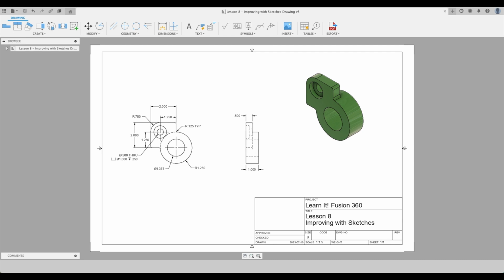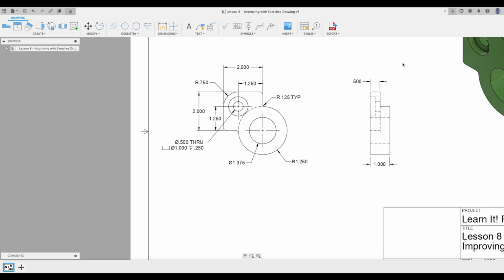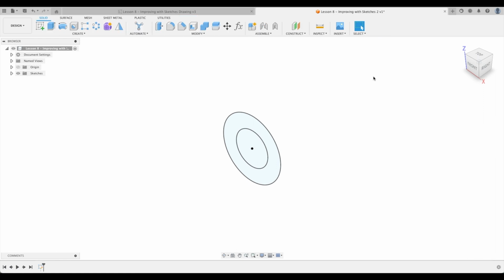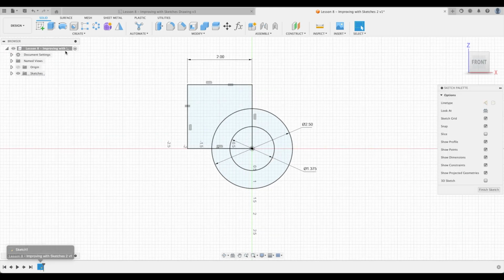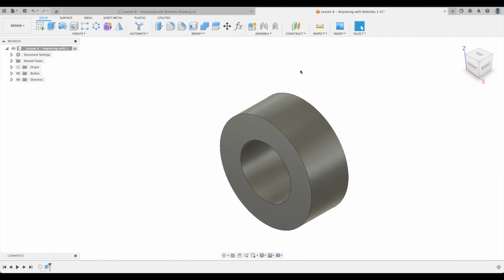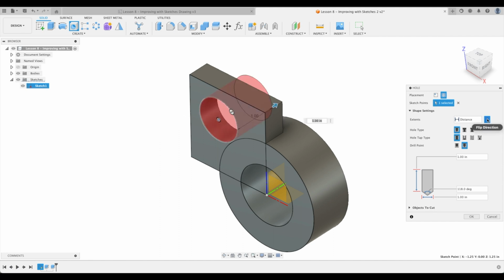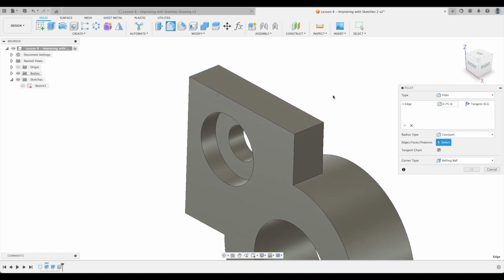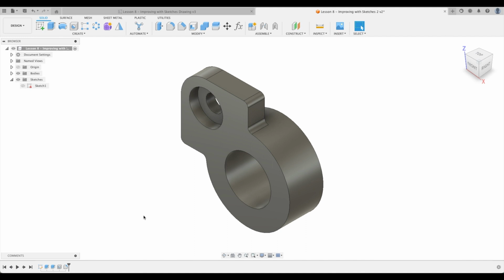Fusion 360 for Beginners - Lesson 8 - Sketching Tutorial (2023)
In this tutorial, you will improve your sketching skills. The drawings are getting more complex. How can you model it easily? Watch the lesson already!

- Memberships
- Discounts, Specials, and Freebies
- Support Us

00:00 - Start
0:35 - Start learning already!
1:51 - Diameter vs Radius
3:00 - Start designing already!
4:45 - Sketch within a sketch
8:02 - Extrude it already!
11:10 - Let's take a look at our fillets
13:12 - Congrats on finishing your part
13:36 - Homework
14:00 - Concluding comments